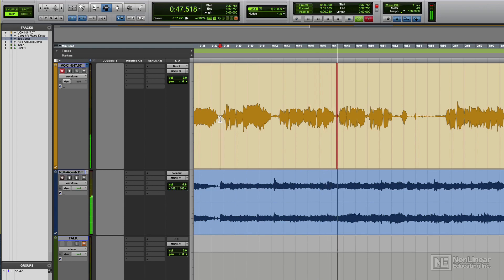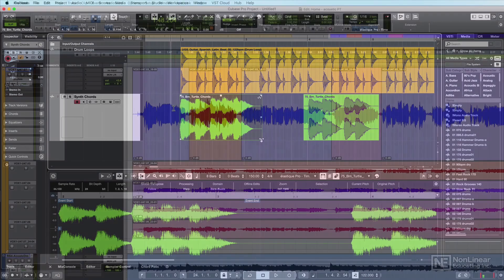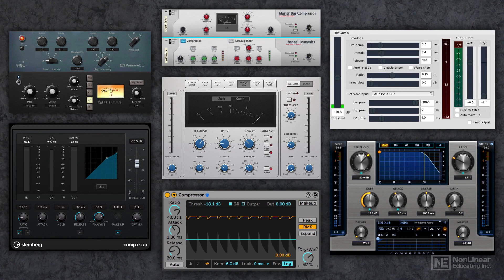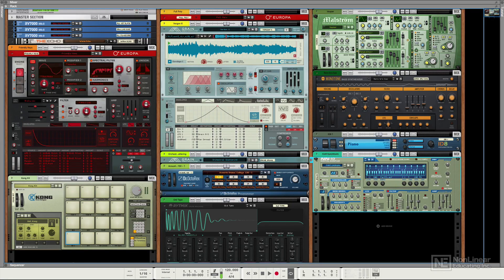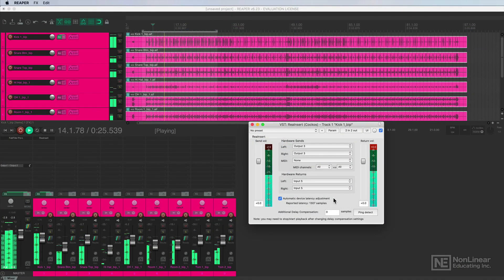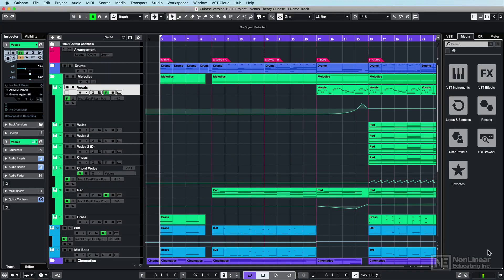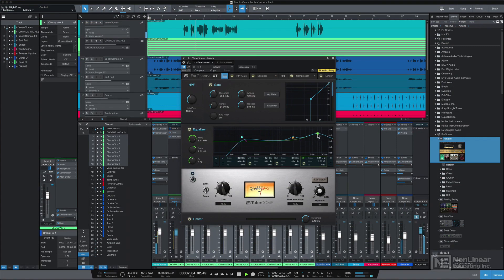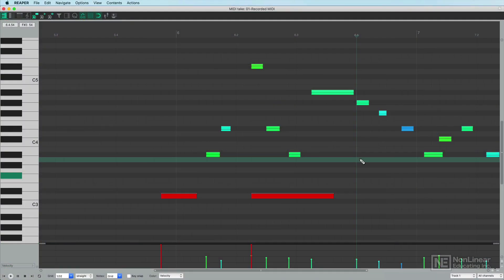Choosing a DAW 101: 7 DAWs Compared - What DAW is Best For You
Choosing a DAW 101: 7 DAWs Compared by Joshua Carney
Video 1 of 24 for Choosing a DAW 101: 7 DAWs Compared

There are so many Digital Audio Workstations (DAWs) available on the market these days, and picking the right one can prove to be a daunting task. Despite what some may say, there's no such thing as "the best" DAW. They all have their own strengths and weaknesses, and that's why it's crucial to do some research before making an investment. This course, by audio producer Joshua Carney, will help you find the ultimate DAW for your budget and your specific music production needs.

Which DAW is best for editing? Which one has the most complete mixing plugin suite? What about mastering? And software instruments? Most importantly, which DAW has the best feature set for YOU?  Will it be Avid Pro Tools, Apple's Logic Pro, Ableton Live, Reason, Steinberg's Cubase, PreSonus Studio One, or Reaper? Let's find out!

Joshua Carney knows all these DAWs inside out, and he's very passionate about sharing his knowledge, experience and professional opinion with you. Discover which DAW is the best one for you with this course now!